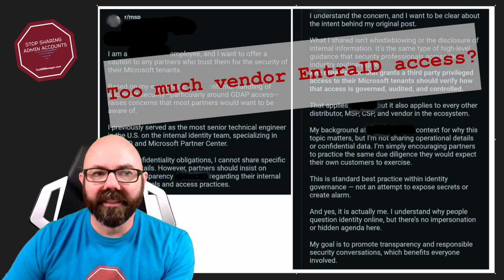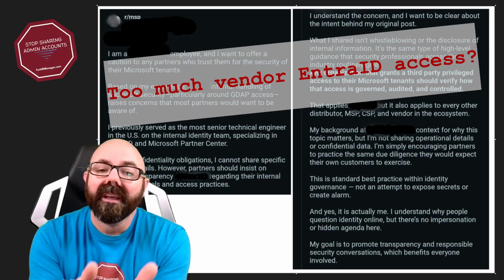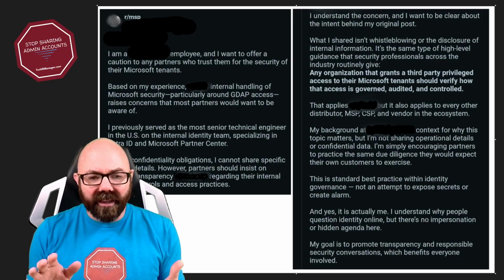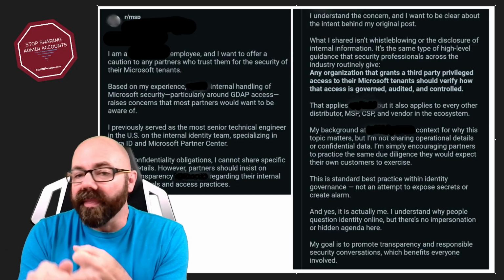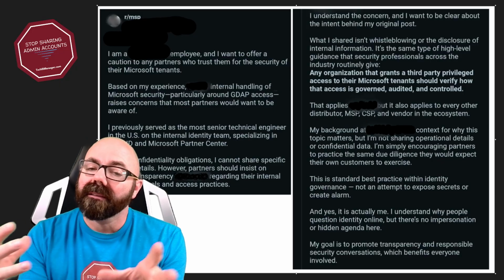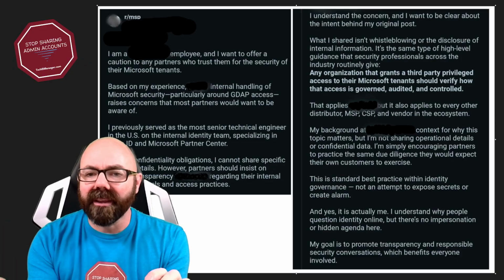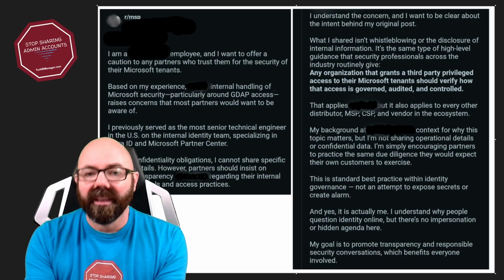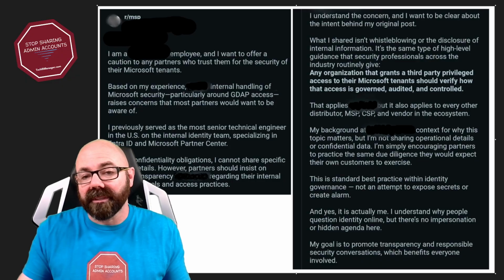Too Much Vendor Access to EntraID Tenants?